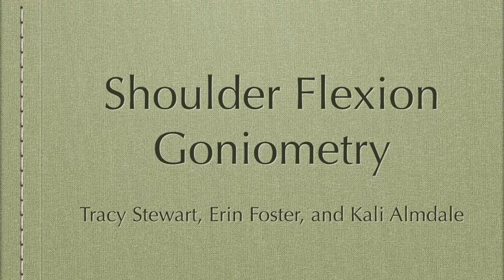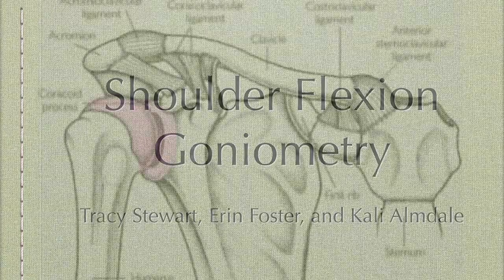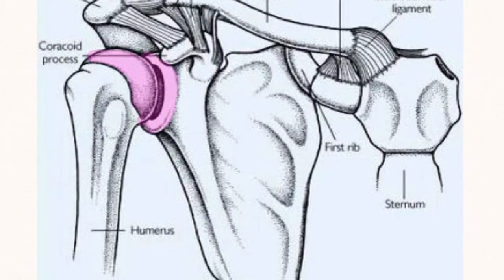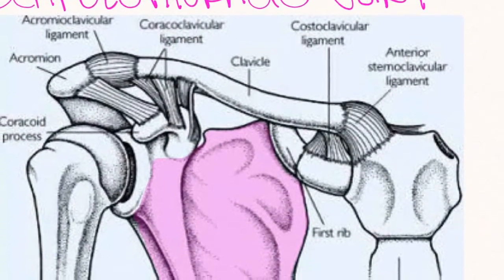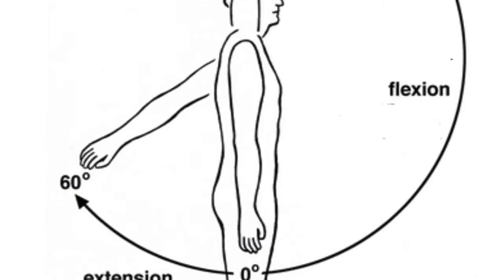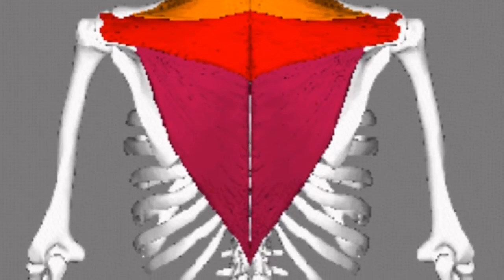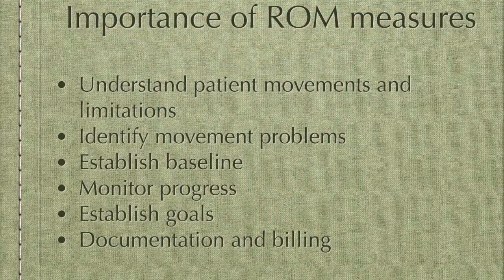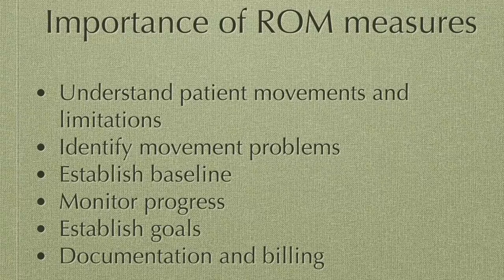Goniometric Measurement: Shoulder Flexion Range Of Motion Measurement